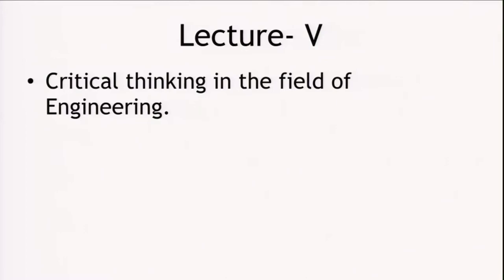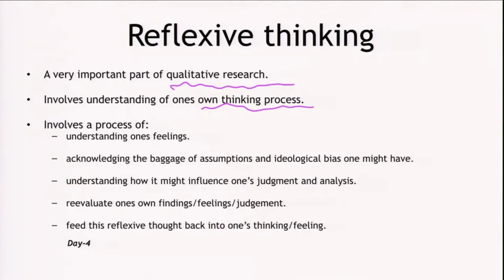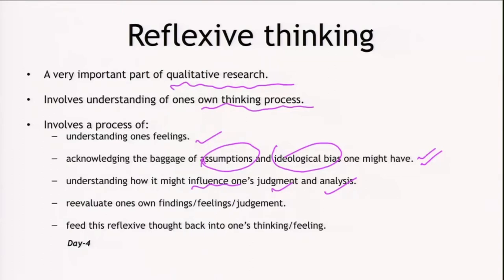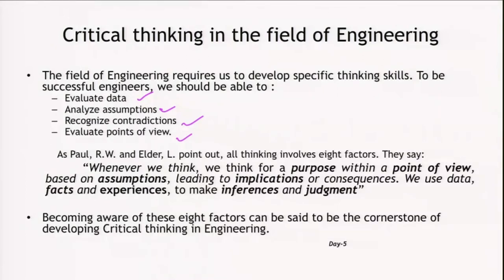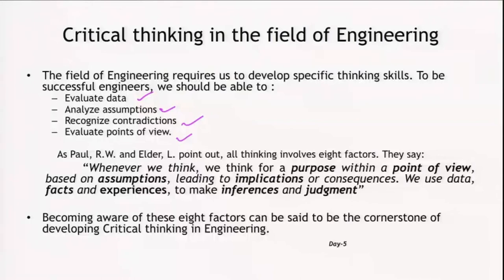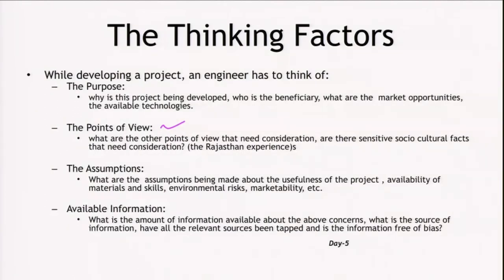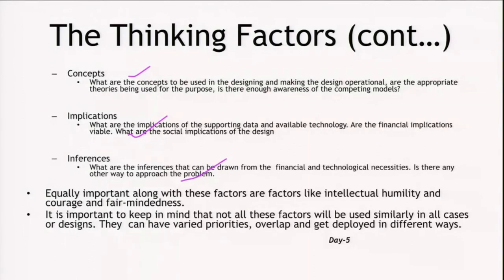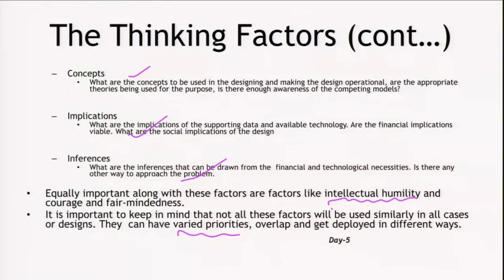M3 05 Critical Thinking in the Field of Engineering